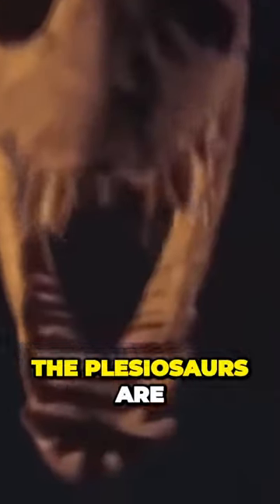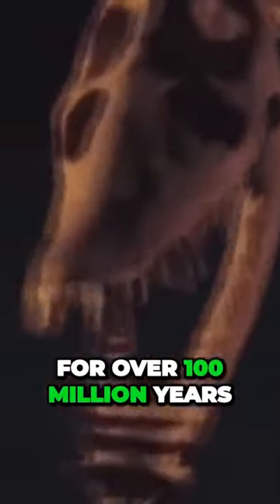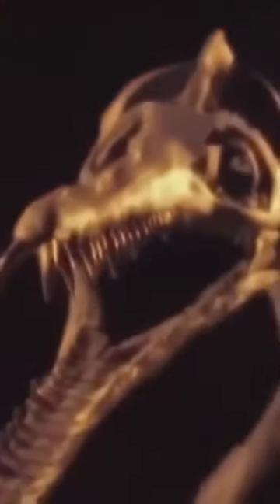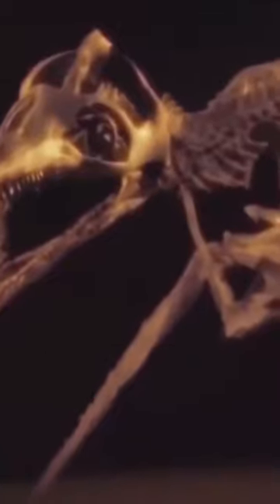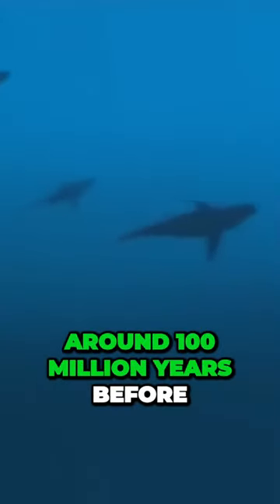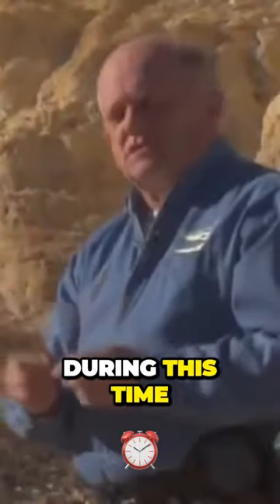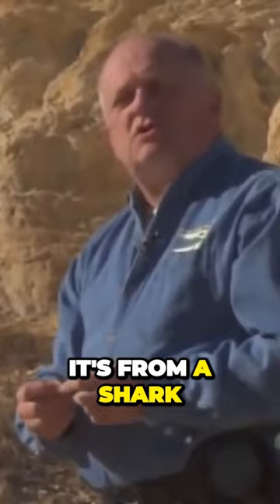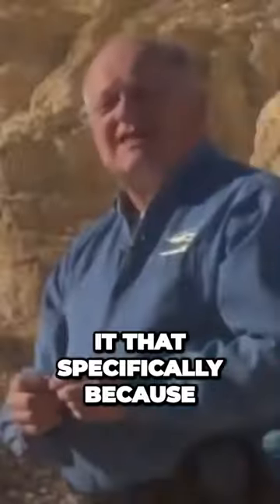Fearsome Titans of the Sea: Plesiosaurs and the Ginsu Shark!.